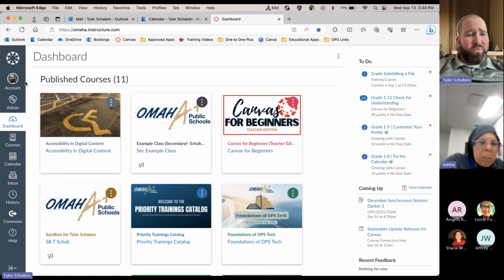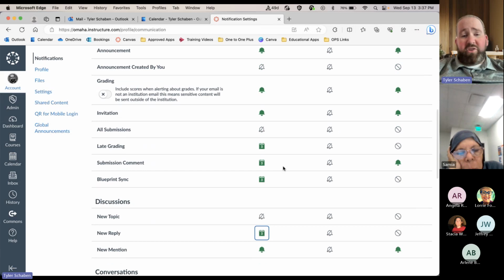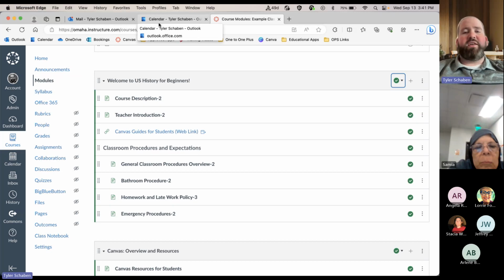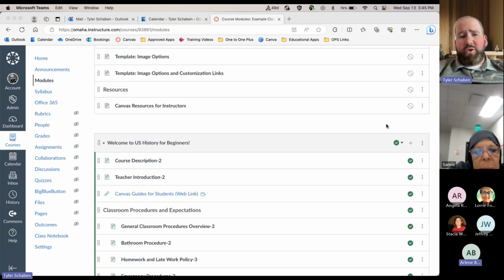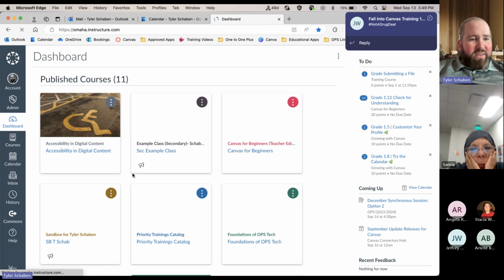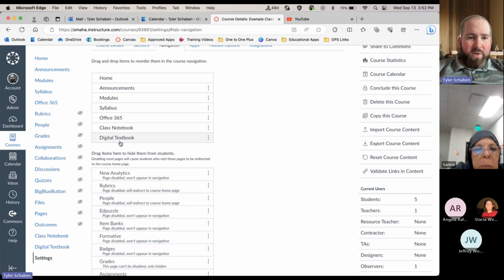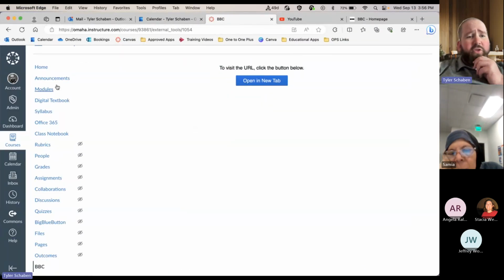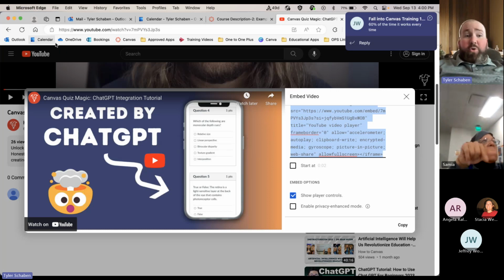Fall into Canvas Training 1: Canvas Tips and Tricks